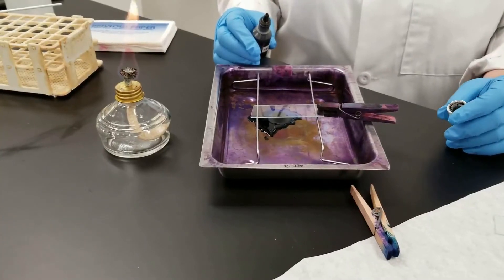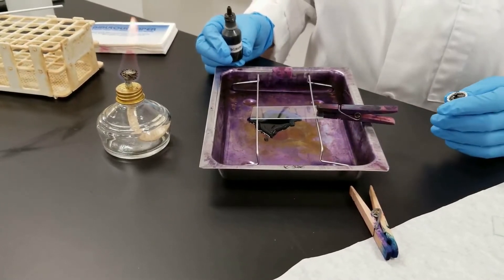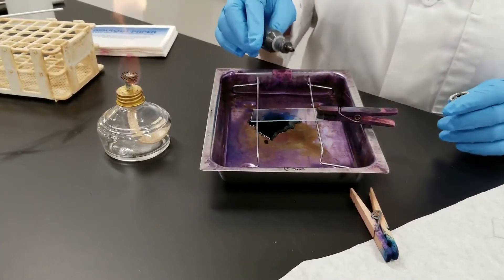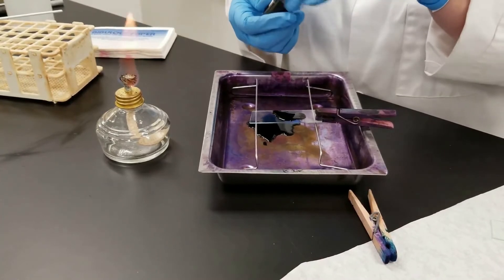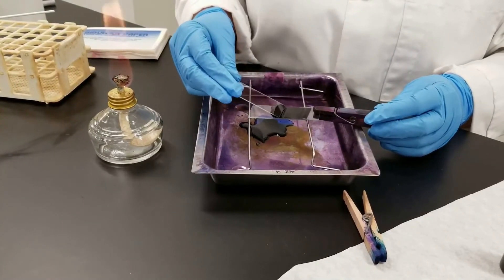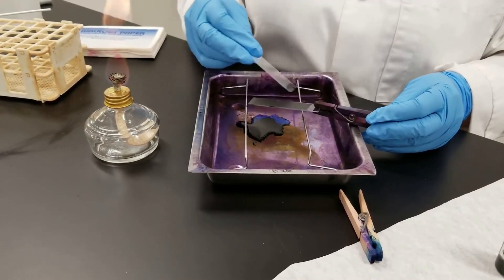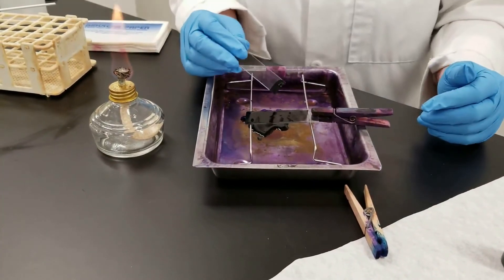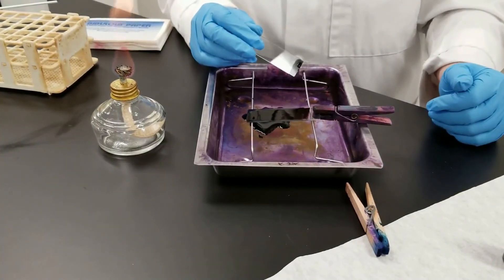Negative Stain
Learn how to do the negative stain.